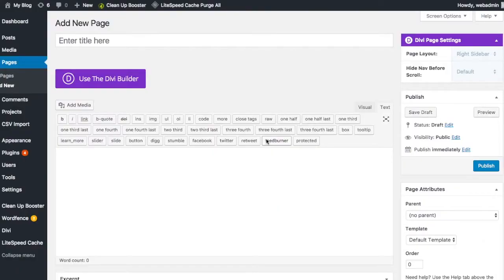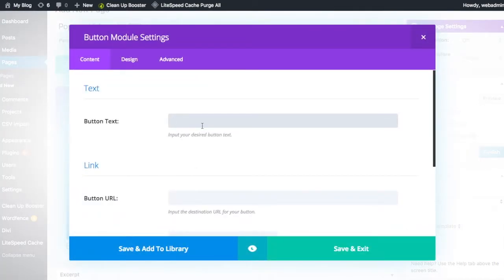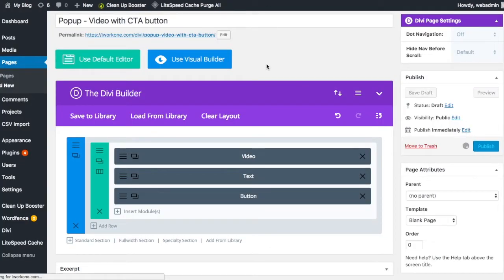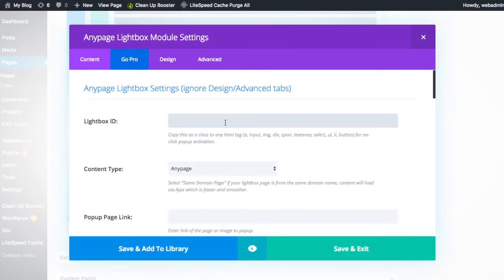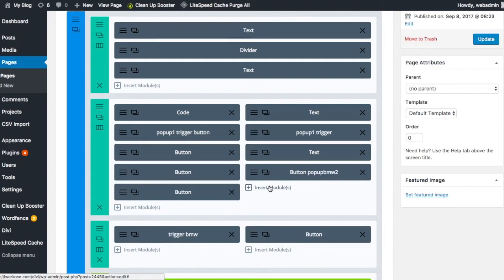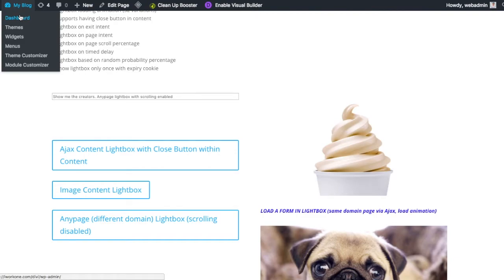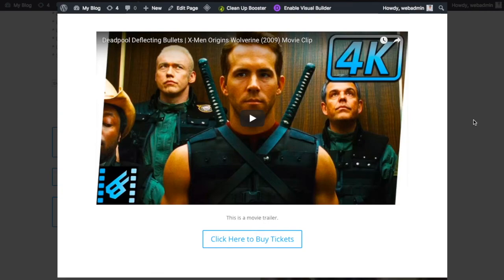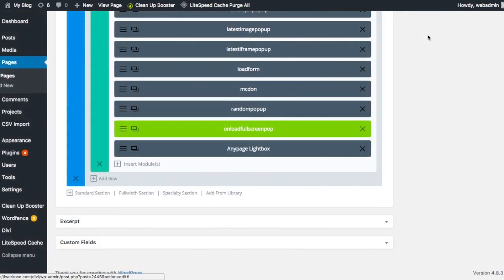Divi Tutorial - Lightbox/Popup/Overlay Any Content Easily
Here's a simple tutorial on creating a simple Divi page using Divi builder and then using the Divi Lightbox Anypage Module with an image trigger.

Divi Lightbox Anypage module is the easiest way to create lightbox popups/overlays based using any webpage content (Divi page, WordPress page, HTML page, etc). You can also set the video lightbox to auto-trigger on page load, on page exit intent, on page scrolling percentage and also based on time after page load. Divi Lightbox Anypage Module can also be saved into the Divi library for re-use or exported to other projects for re-use.

If you don’t have Divi

Divi Lightbox Anypage Module by Smmile - the easiest way to create Divi lightbox/popups/overlays

SMMILE
35 Kallang Pudding Road, #07-14,
Singapore 349314